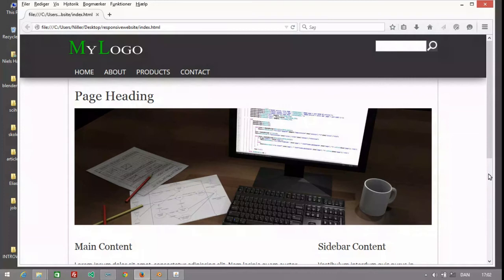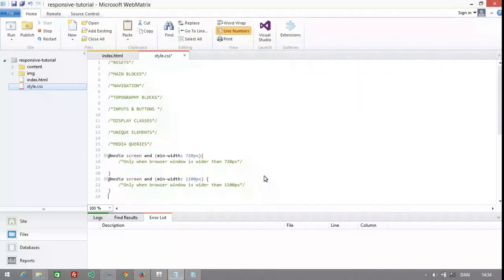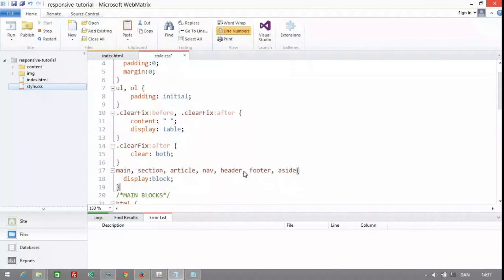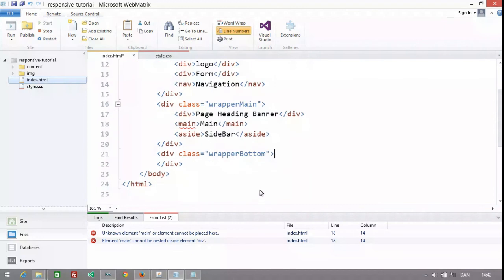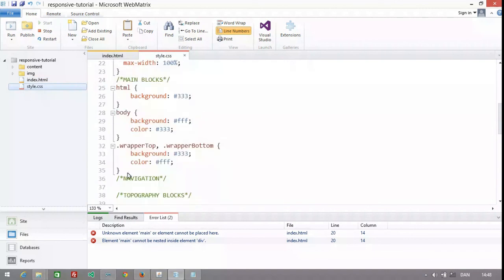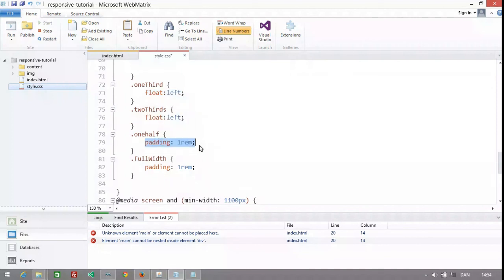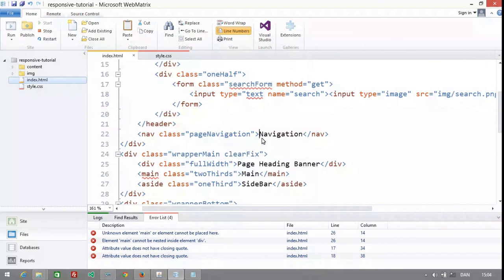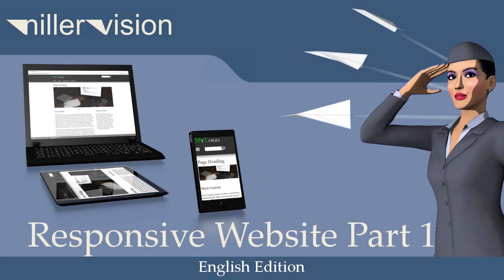Responsive Website Tutorial #1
How to create a fast loading fluid responsive layout for your web pages with semantic HTML5, CSS and JS. In this first episode Niels Harbo will teach you how to create the basic grid and how to use media queries to optimize your layouts for mobile, tablets, laptop and desktops.